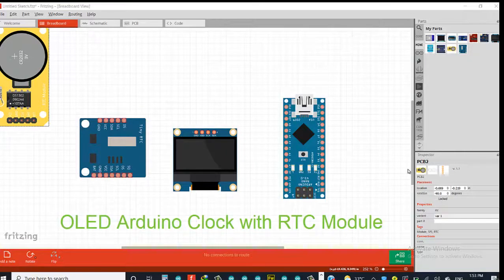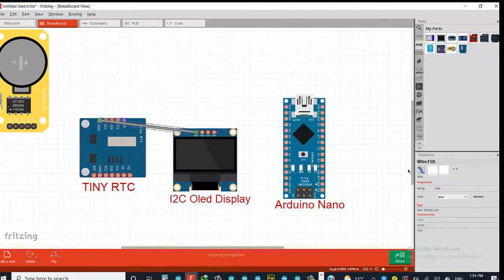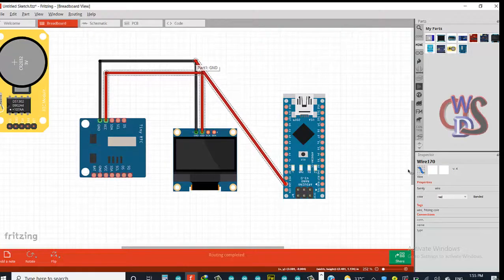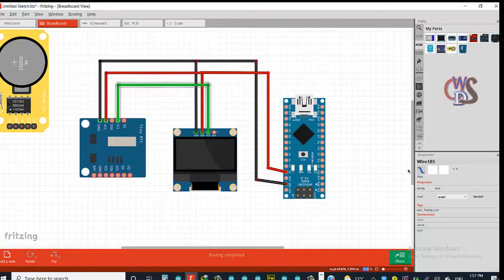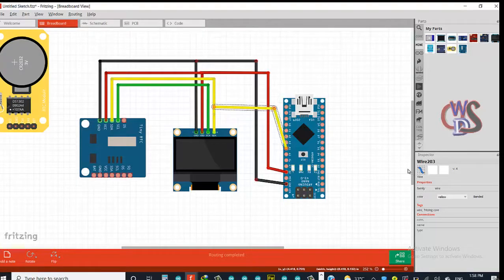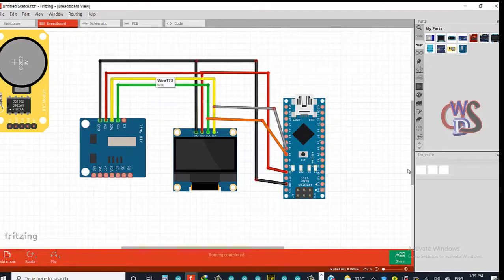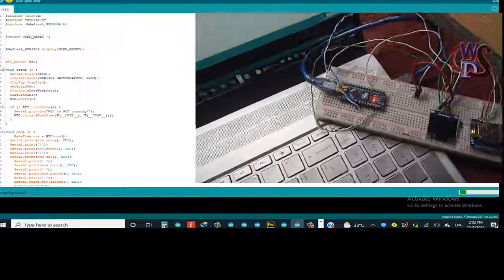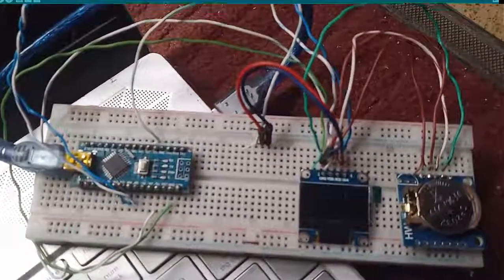OLED Arduino Clock with RTC Module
The Organic Light Emitting Diode(OLED) display or also known as Organic EL Diode display is a type of display that is based on an organic compound that emits light in response to the electric current applied to it. It is a self-light emitting display that does not require a backlight like a conventional LCD display does. It can be interfaced with any microcontroller using both SPI and IIC communication protocols. This type of OLED display comes in various shapes and sizes. In this project, we will be using a 0.96-inch OLED display. This display consists of 128×64 pixels that can be turned ON/OFF using any microcontroller. In our case, we will be using the Arduino Nano board.